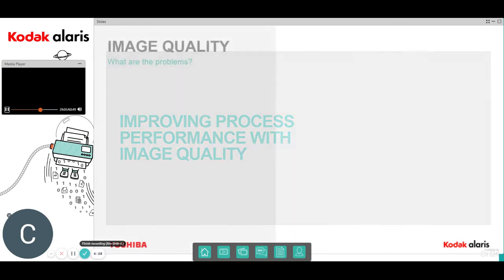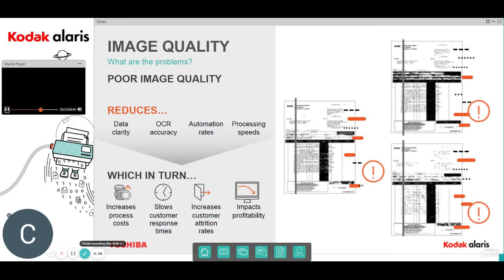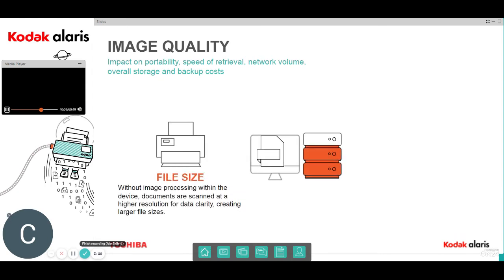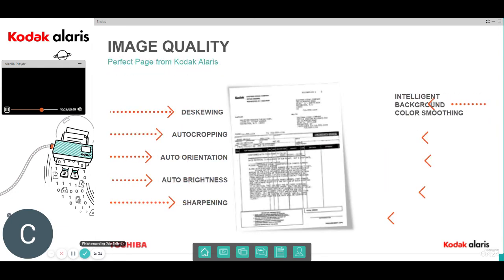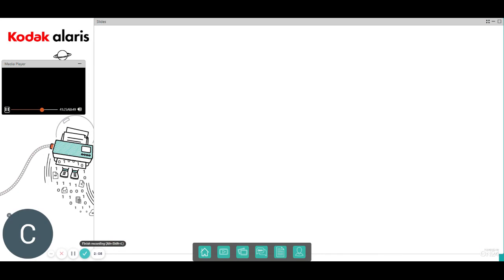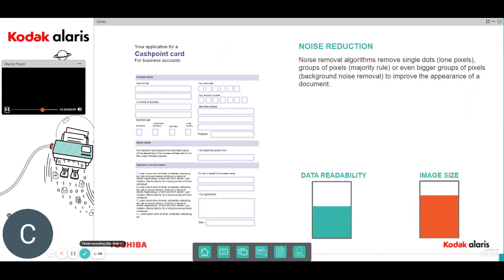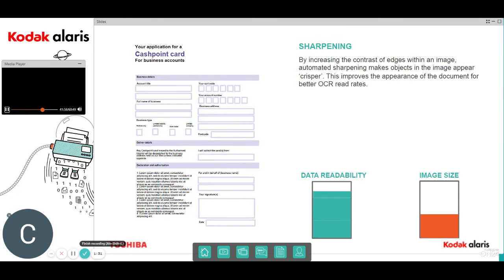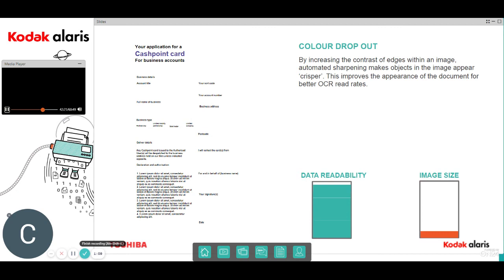Why a scanned image from a Toshiba/Kodak Scanner is smaller in file size but higher quality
A short 4 minute video highlighting the benefits of a Toshiba scanner rather than using an MFD